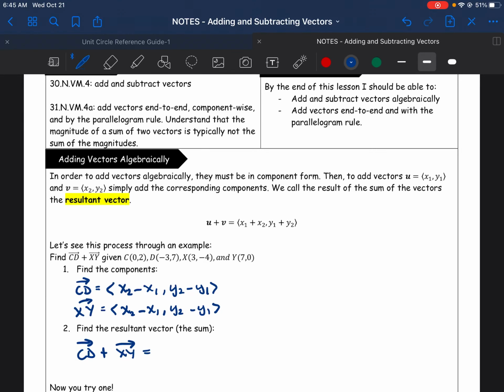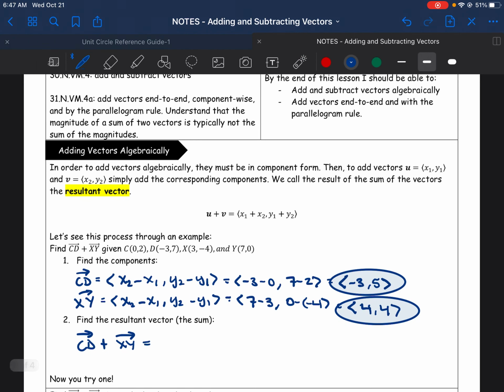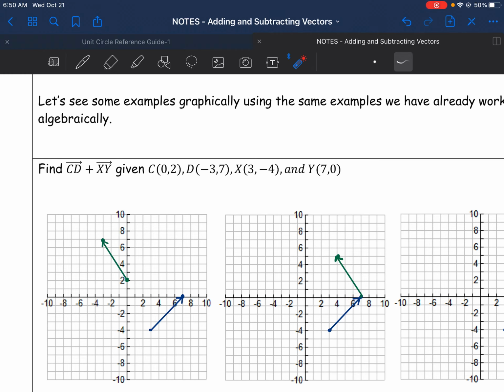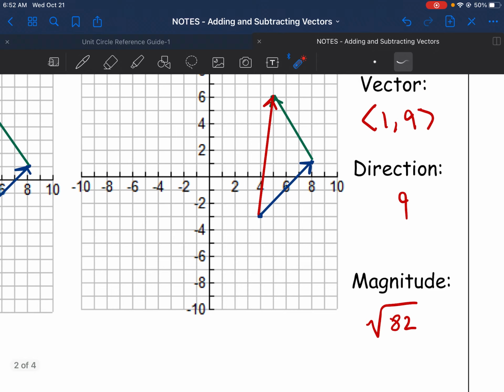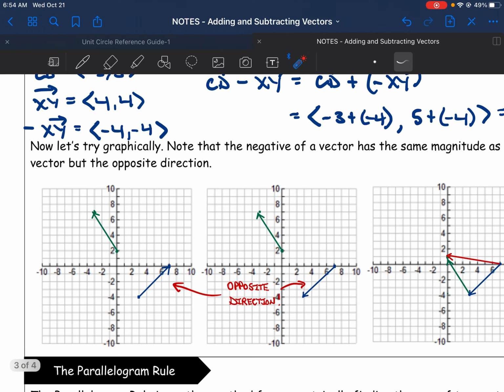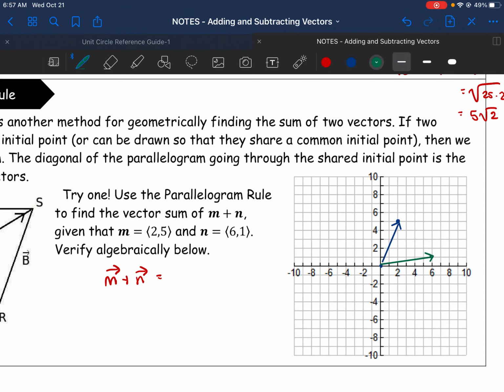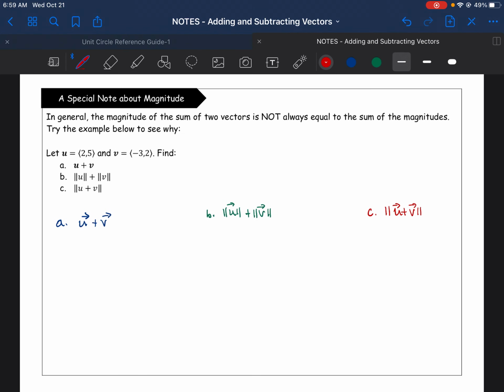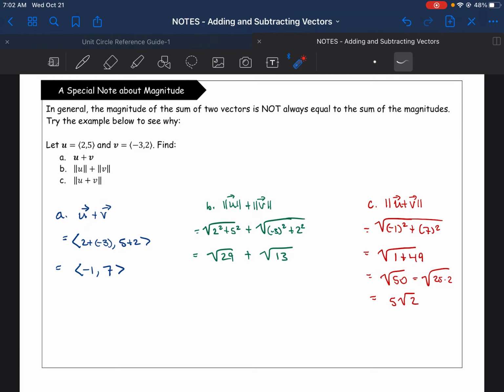Pre-Calculus - Adding and Subtracting Vectors